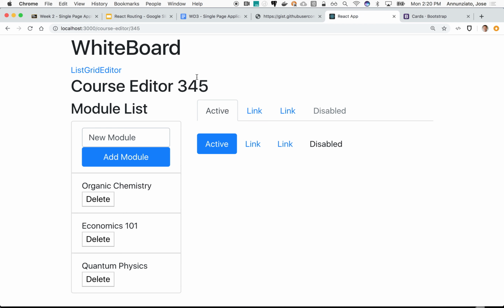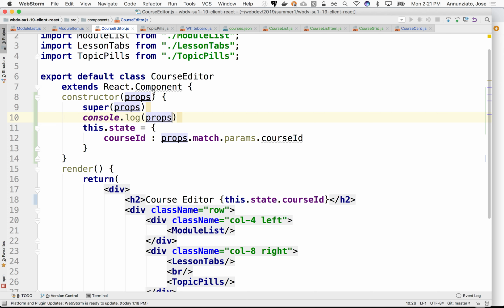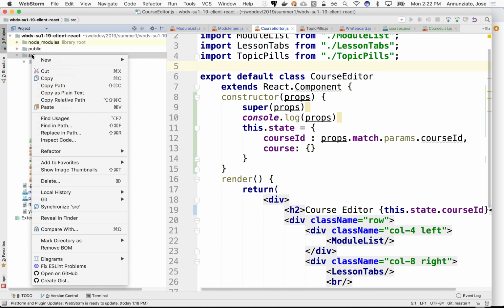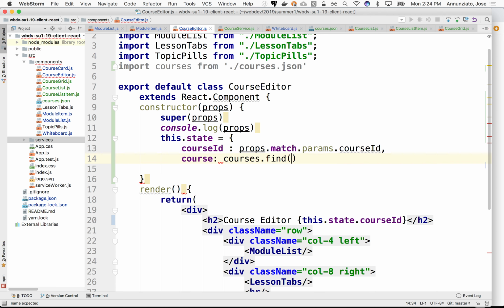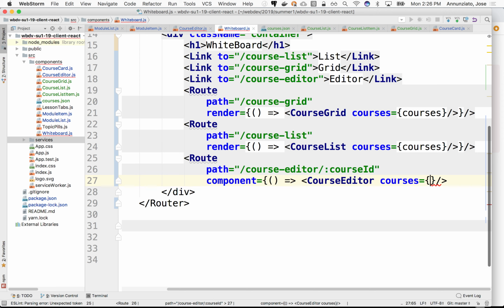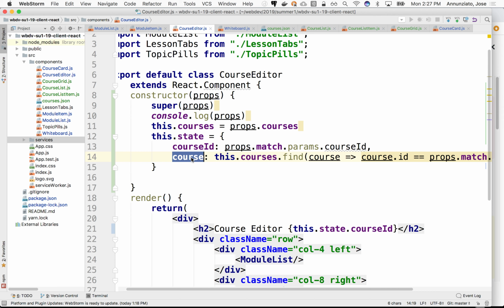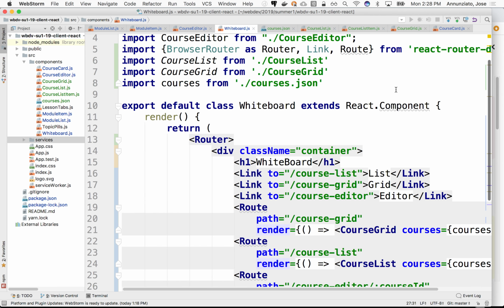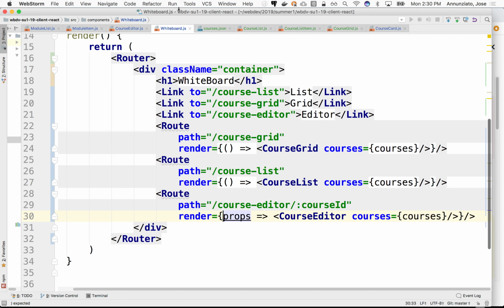W3 1 5 Params to Course Editor Load Course by id